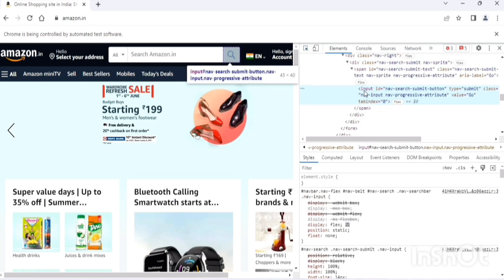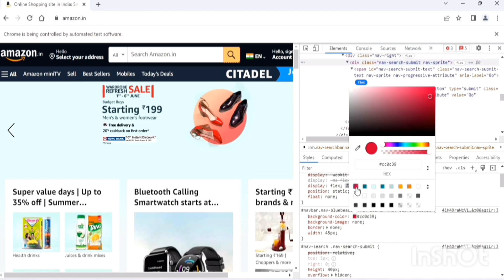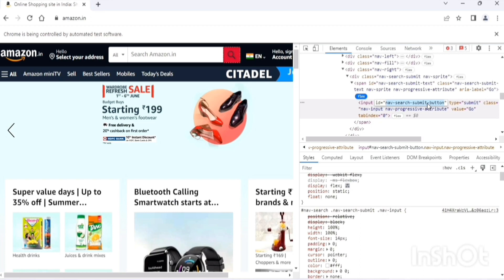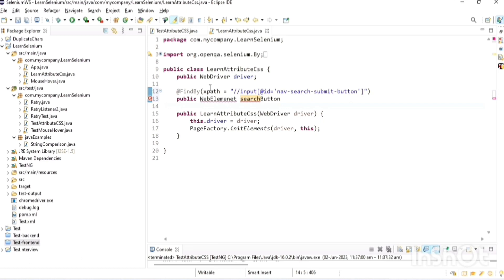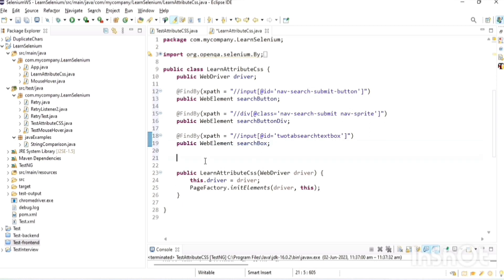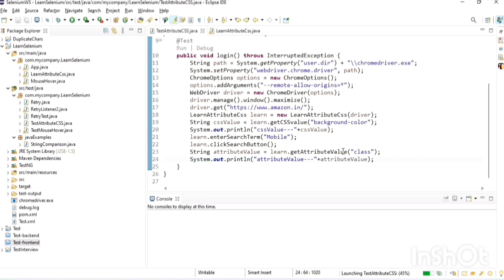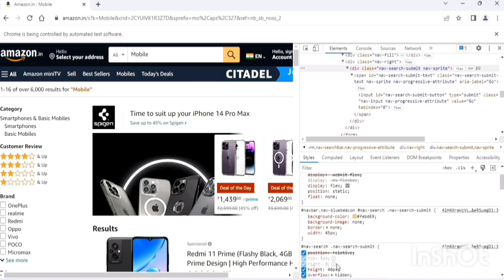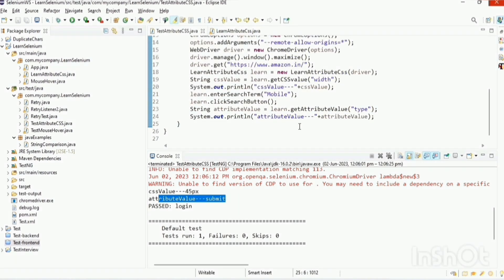What is the difference between Attribute and CSS in Selenium | getCSSvalue() vs getAttributeValue()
This video talks about the difference between Attribute and CSS in Selenium Java/Python framework